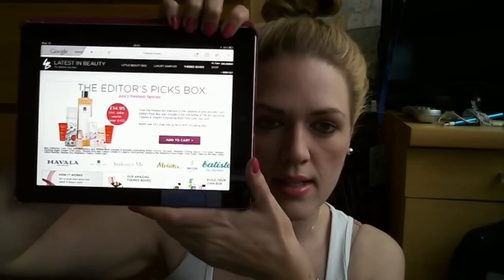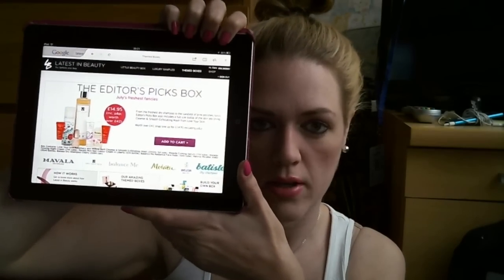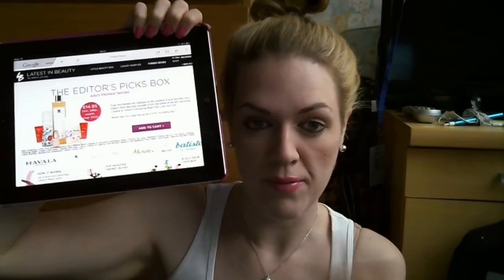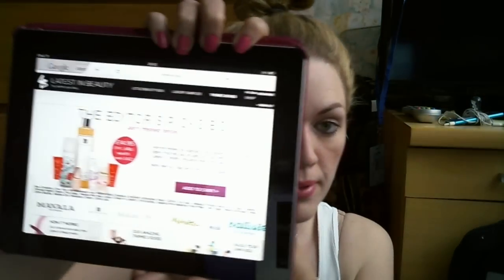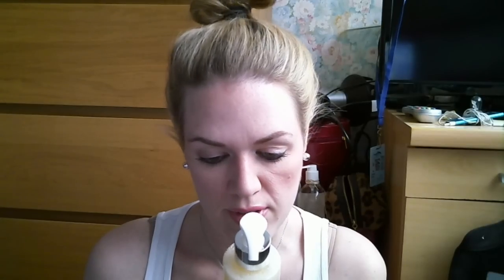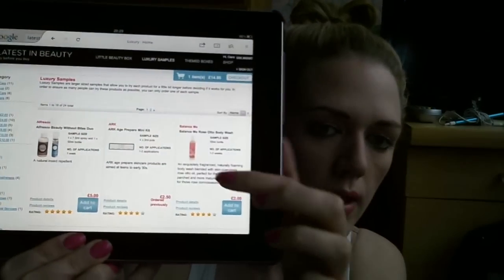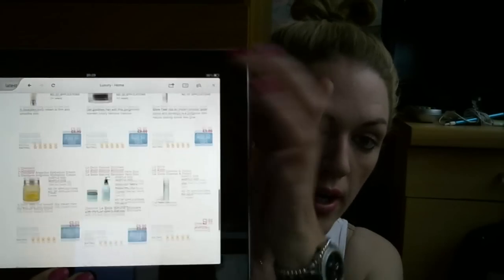Latest in Beauty July 2012 - The Editor's Picks Box